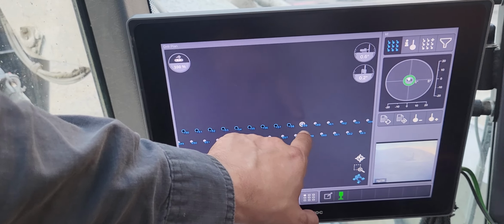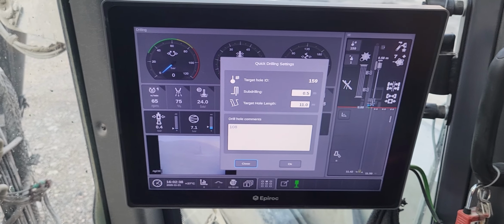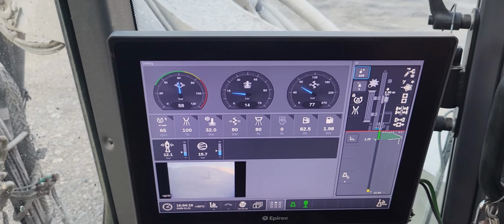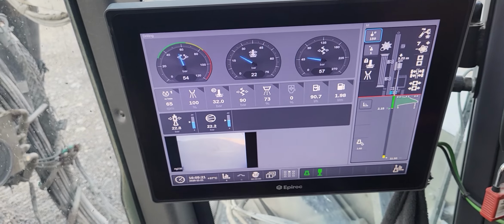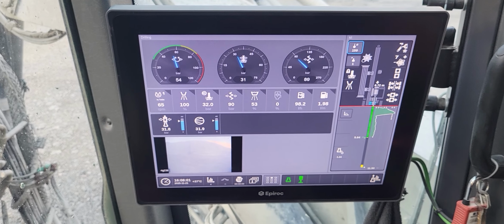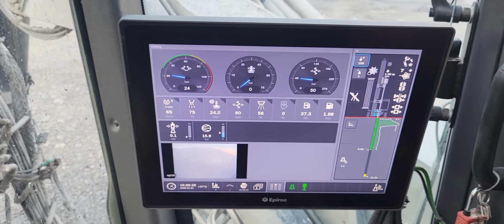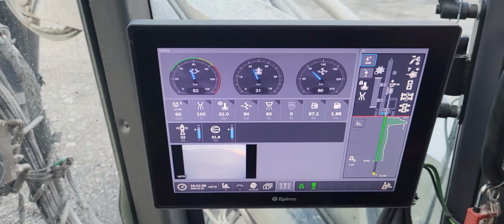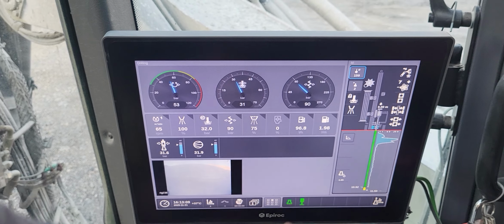Hole Selection on drill plan menu and hole length, SmartROC D65 MK2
Hole Selection on drill plan menu and hole length, SmartROC D65 MK2 (Use drill plans to record MWD without HNS)